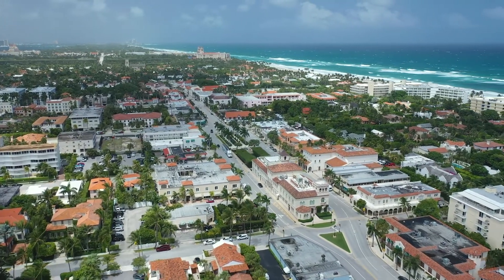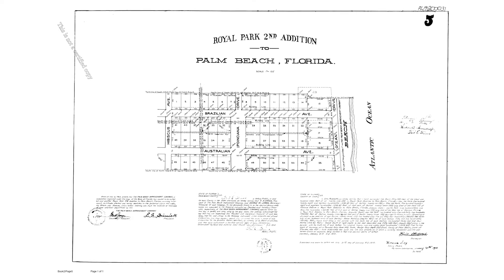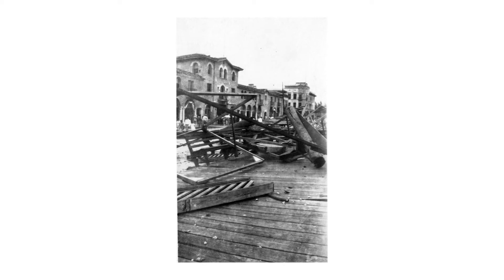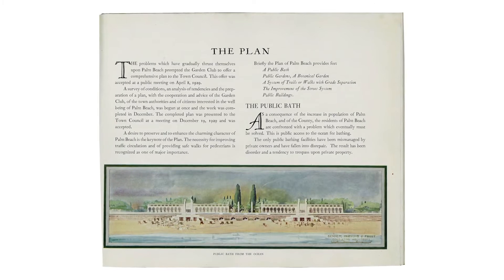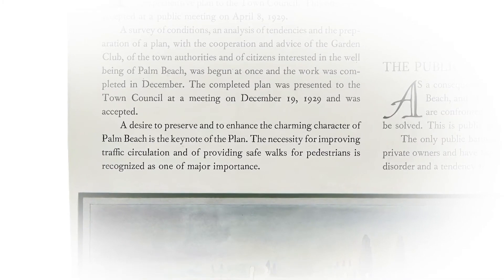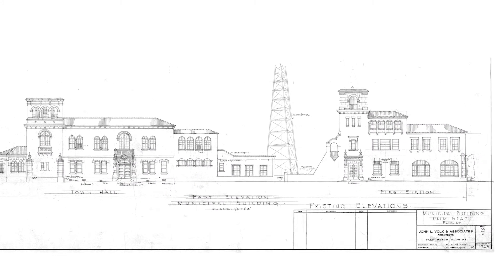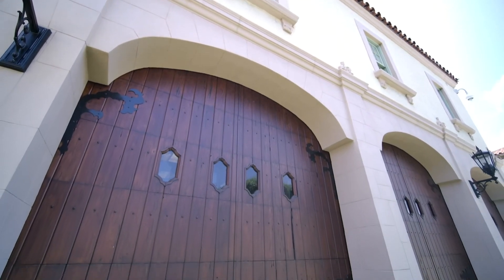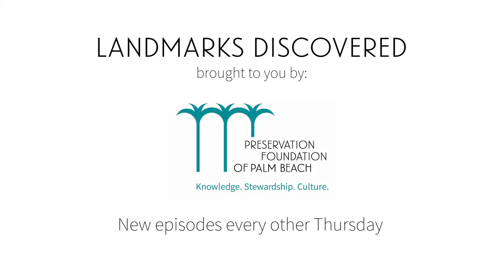Landmarks Discovered: Town Hall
In examining the expansion of Palm Beach’s Town Hall, Executive Director Amanda Skier and Director of Programming Katie Jacob reflect on the origin and importance of the design review process.